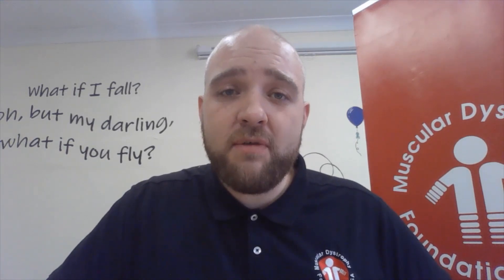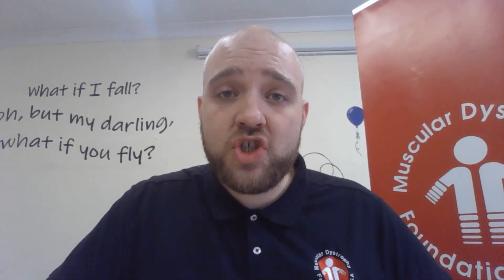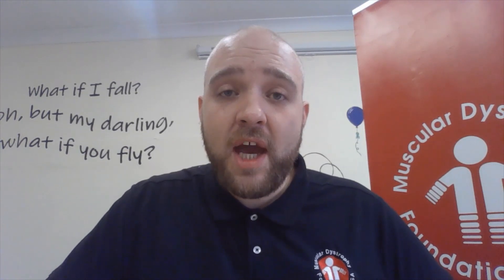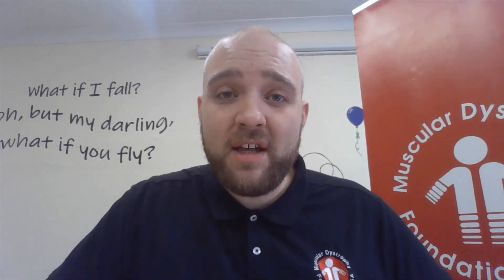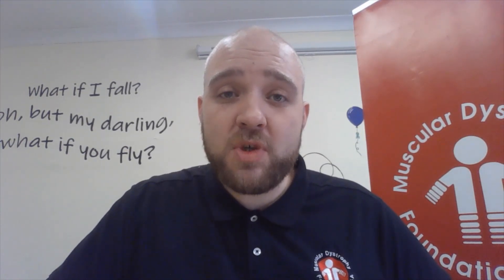FSHD Fact #2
Did you know that FSHD is one of the most common forms of Muscular Dystrophy. While it affects all genders, males are likely to experience more severe symptoms in the earlier stages.

To learn more about FSHD, watch FSHD Fact #2